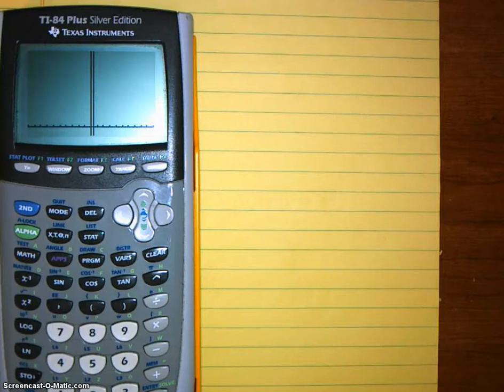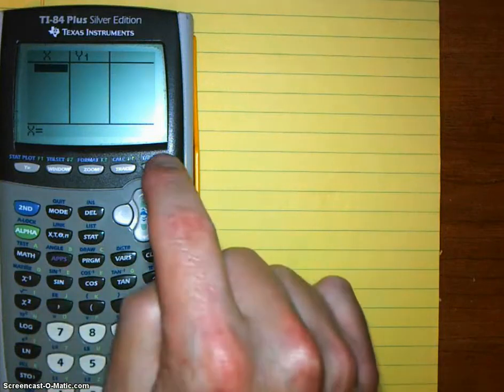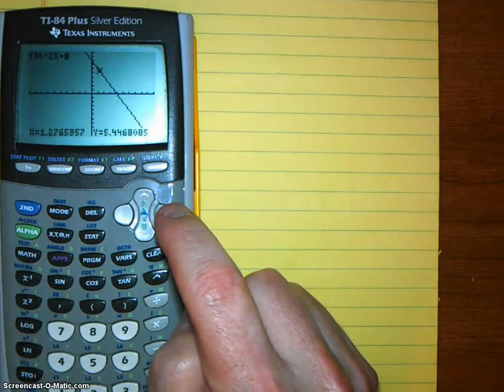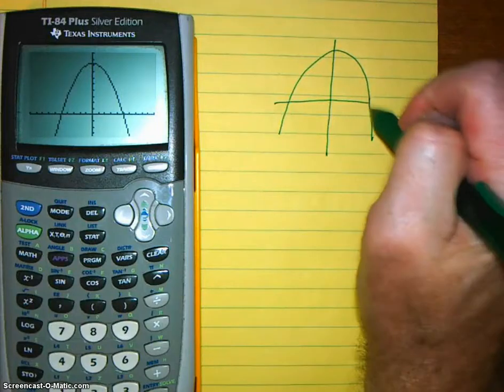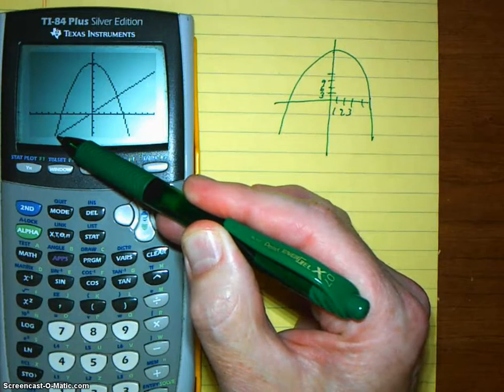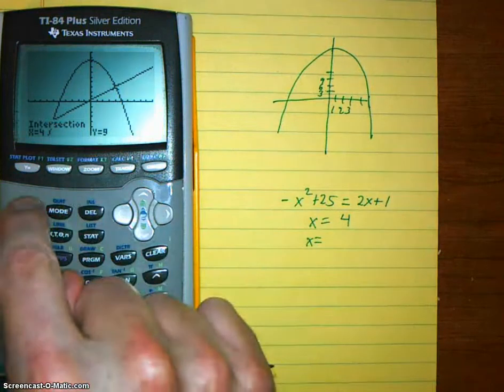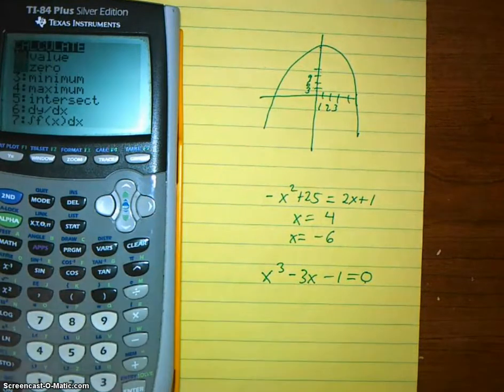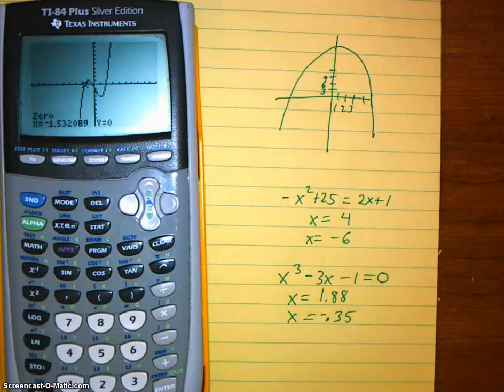math 1230 chapter 3 part 3